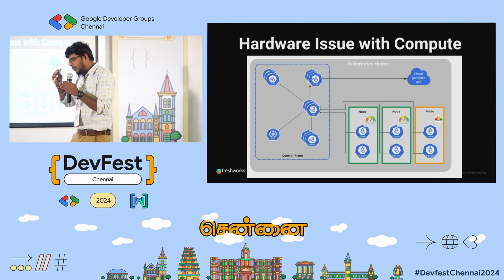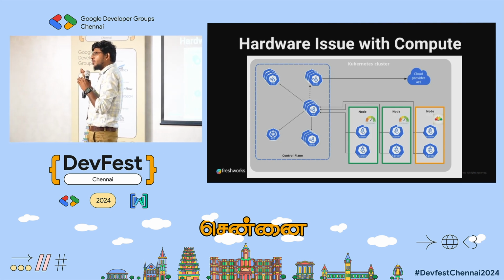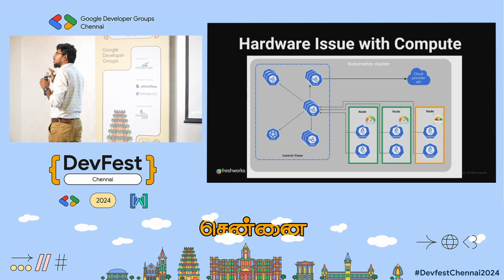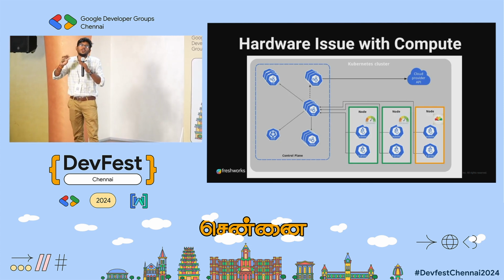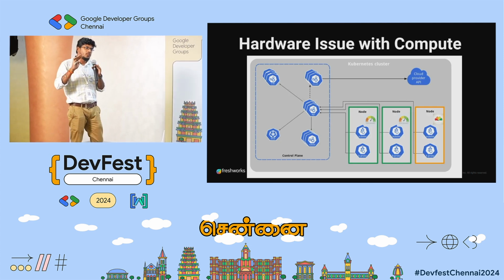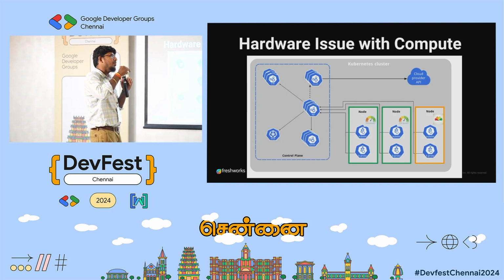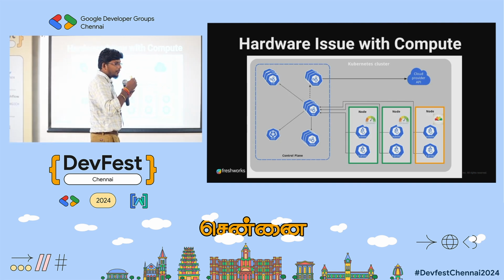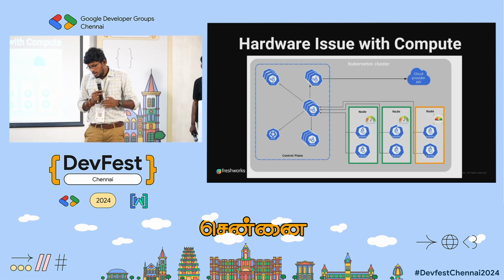App Aware Infra, Infra Aware App | DevFest 2024 | GDGChennai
In this talk, Keerthivasan, Lead Site Reliability Engineer, and Arumugaraja Thirumani, Staff Engineer in Site Reliability at Freshworks, discuss the synergy between applications and infrastructure in modern development. Learn how to create "App Aware Infra" and "Infra Aware App" architectures that ensure reliability, scalability, and seamless operation across services. This session explores the strategies and tools used at Freshworks to optimize infrastructure responsiveness to application needs, ultimately creating a more resilient and efficient system.

Perfect for site reliability engineers, DevOps professionals, and backend developers, this session provides actionable insights into achieving harmony between applications and infrastructure.